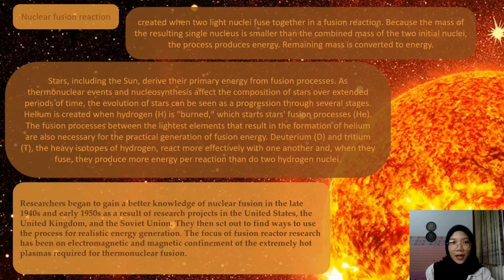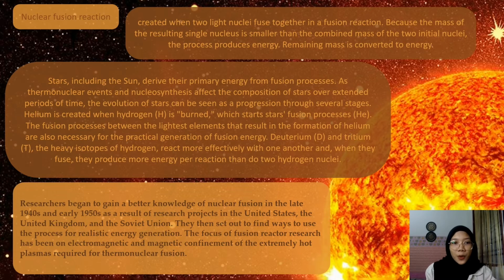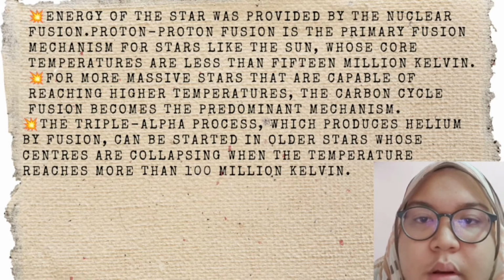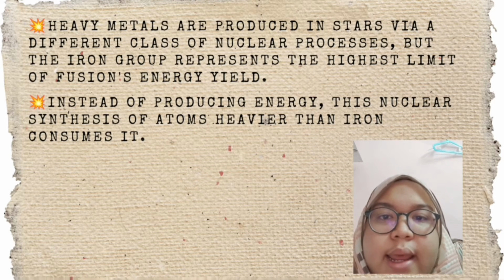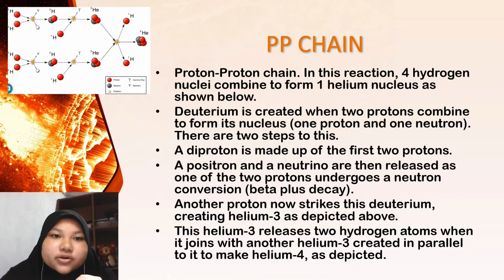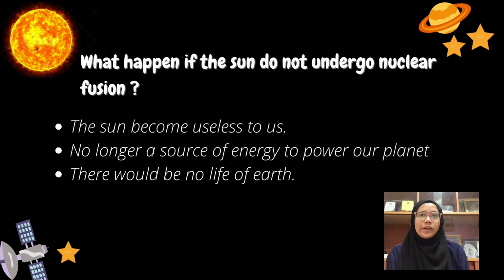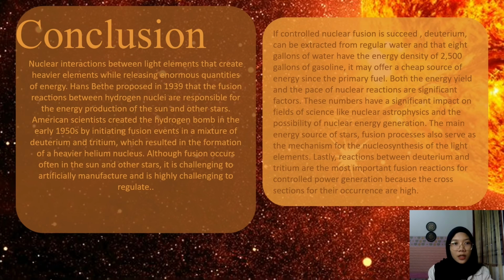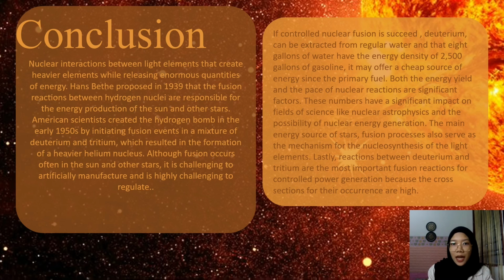NUCLEAR REACTION IN THE SUN ☀️ & STARS ✨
AS1204_17 ( CASE STUDY PHY 310)
GROUP 3

1. INTAN NURFARISHA ZULAIKHA BINTI MOHD SHUKRI 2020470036

2. AMIRA HARYANIE BINTI AMARUDIN AMRAN

3. Nur Izzati Bt Juhari 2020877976

4. Nor hidayah Binti Ahmad